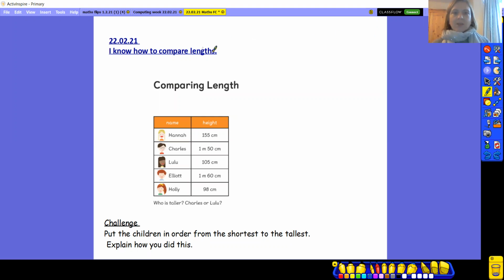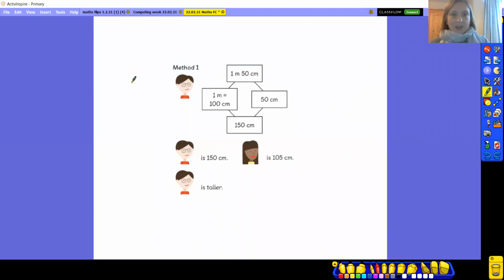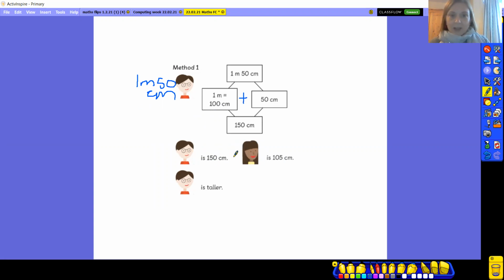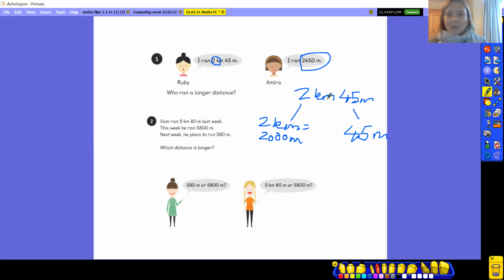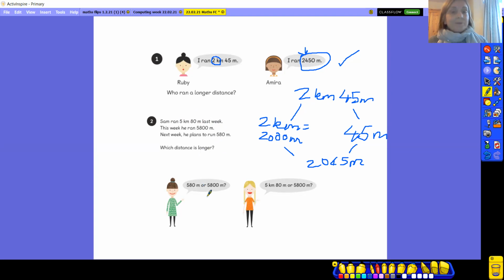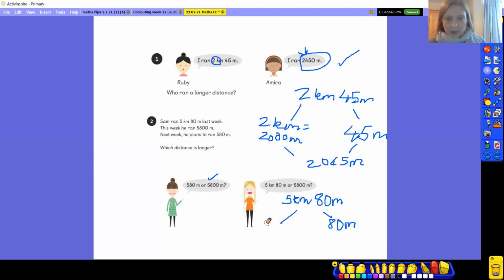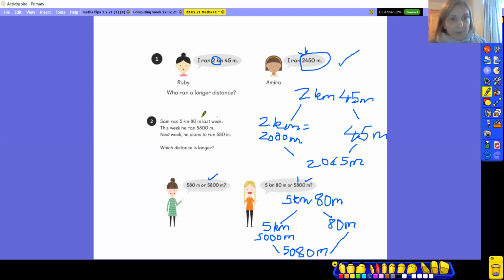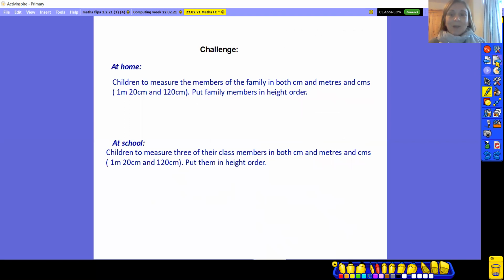Maths Year 3 22 02 21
Please note that the last question 'Arrange the following from LONGEST to SHORTEST' was misread and should be "30m 2cm, 320cm and 3m 2cm" and "2km 800m, 2080m and 2008m" in that order.  Credit to Isaac for spotting the error!